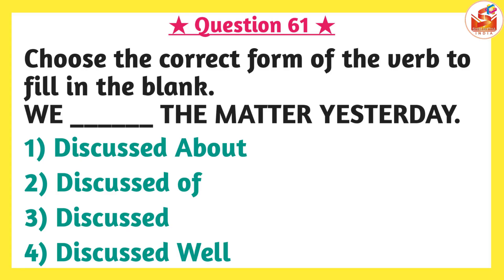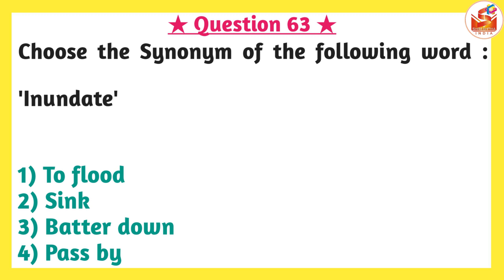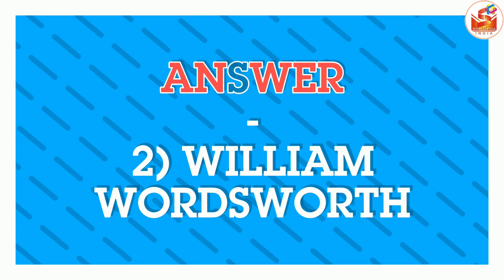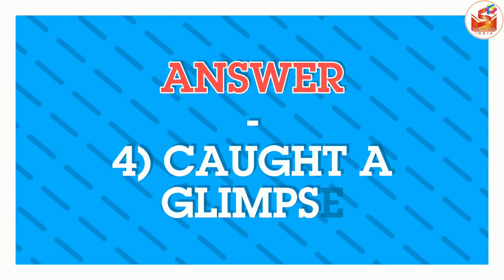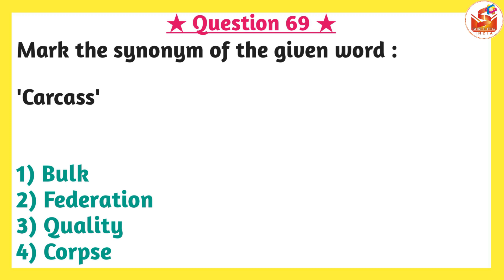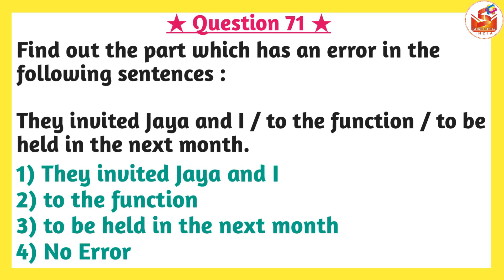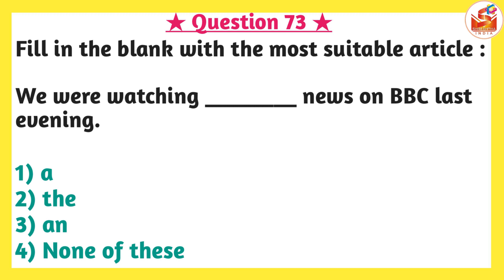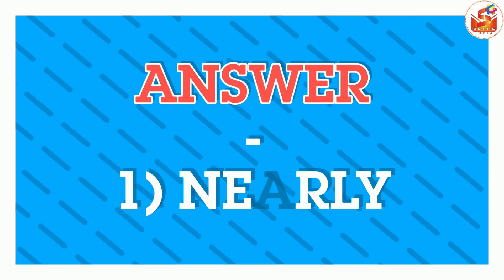UPTET PREPARATION || ENGLISH (PART - 1)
बिना कोचिंग यूपीटेट अच्छे अंकों के साथ पास करिये।

ENGLISH PREPARATION || Part - 1

Keep Sharing...

यूपीटेट 2015 के प्रश्नपत्र के उत्तर व्याख्या के साथ।

सागर कुलश्रेष्ठ
(श्रेष्ठा इंडिया एजुकेशन)